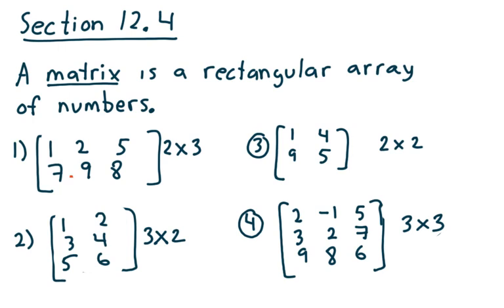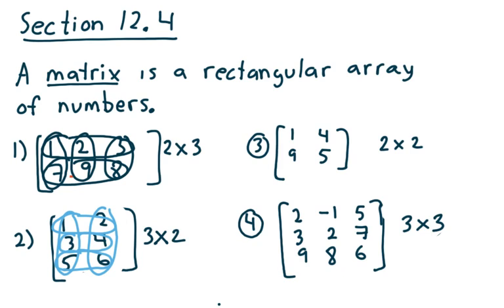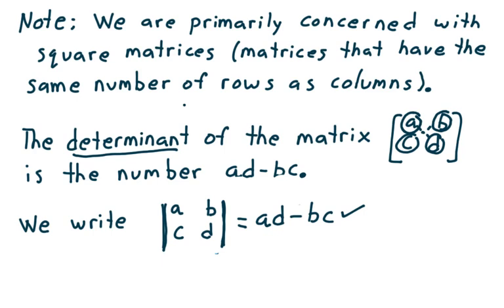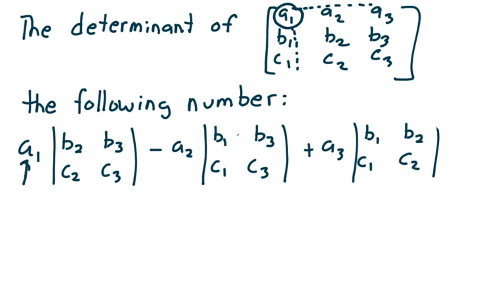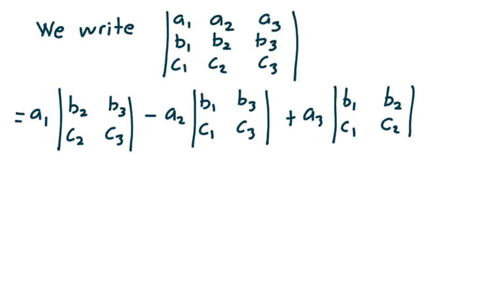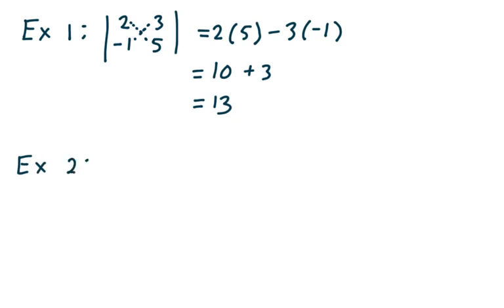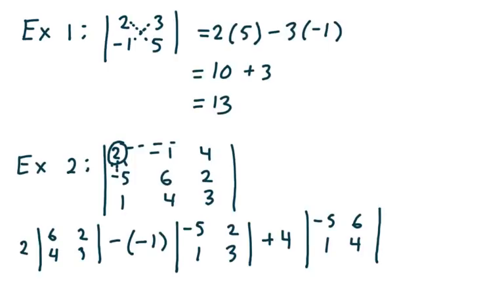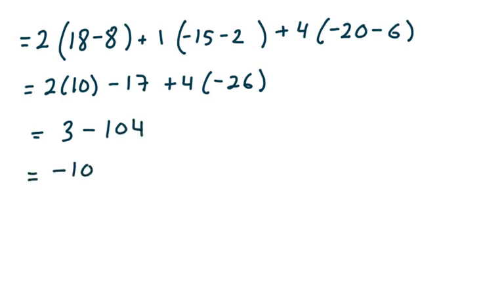Calculus 3, Section 12.4 Lecture (part 1), from Stewart calculus textbook, ninth edition